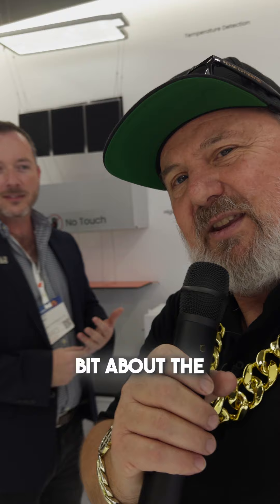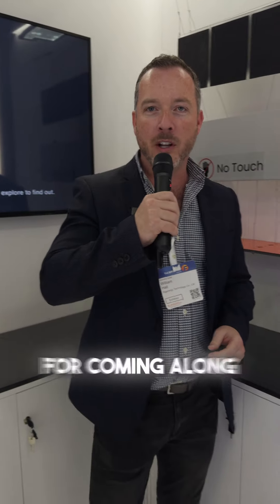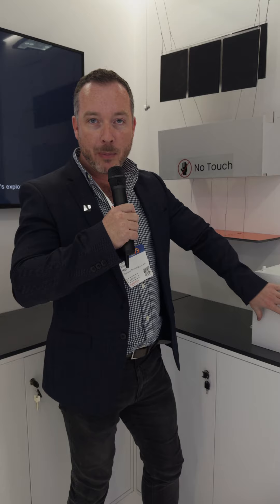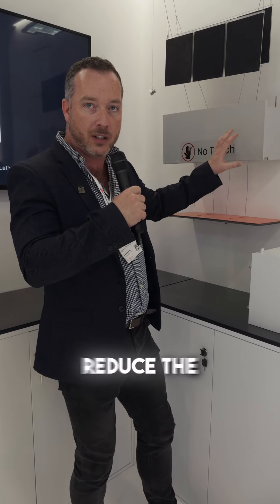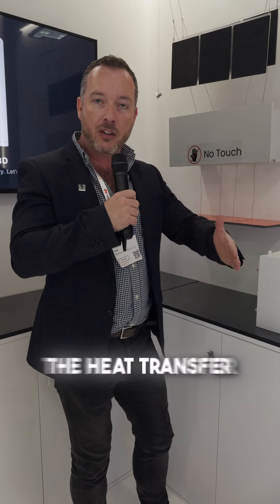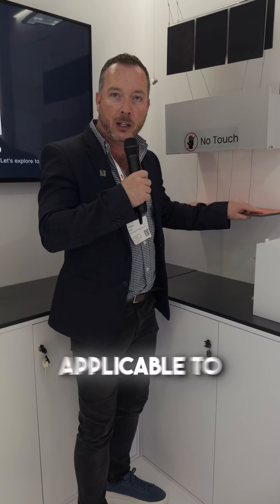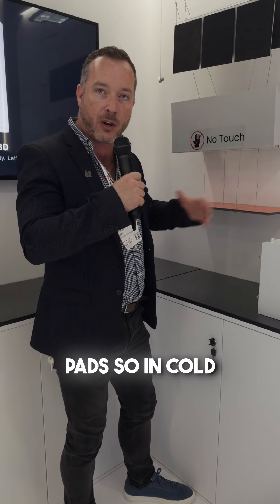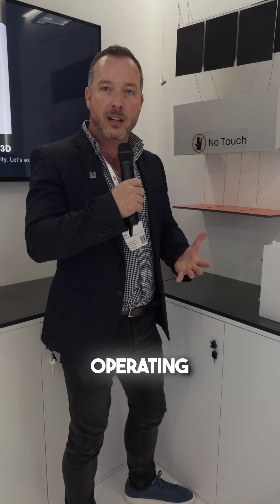Sigenergy's Battery Fire Protection Systems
Will Hall, Australian Country Manager for @sigenergy explains the five levels of safety built into every Sigenergy battery at Intersolar Europe 2024